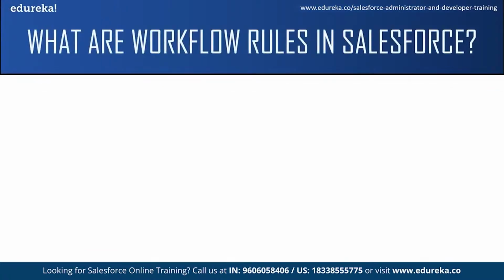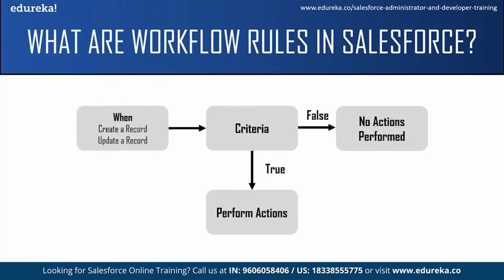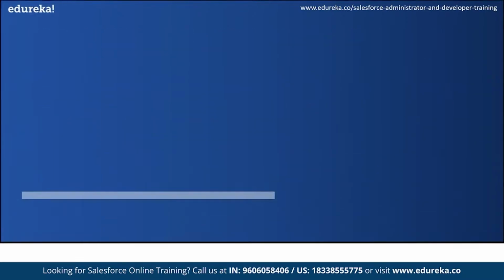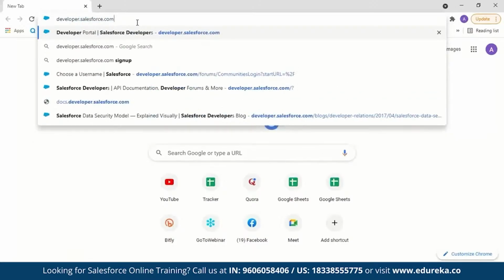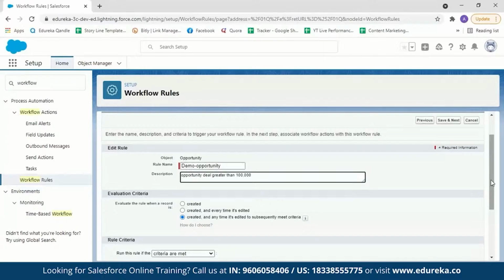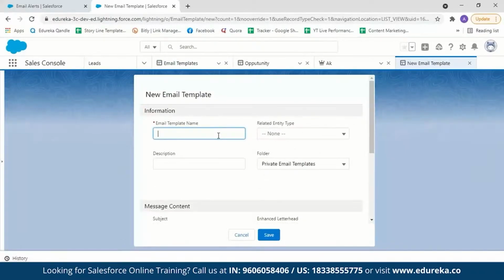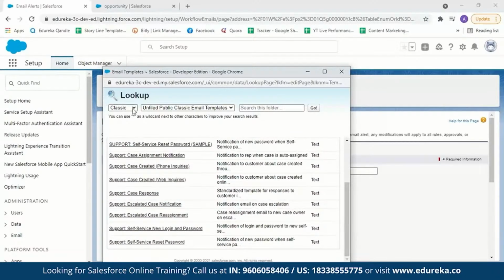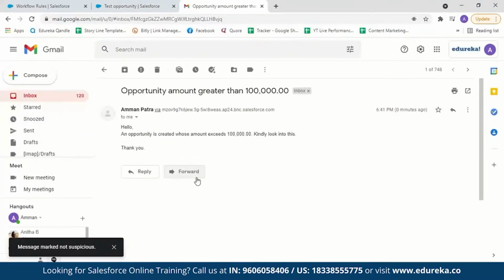Workflow in Salesforce | Salesforce Workflow Rules | Salesforce Training | Edureka Rewind - 7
This "Workflow in Salesforce" video by Edureka will help you understand what exactly is workflow in salesforce. It will also talk about the criteria and the various actions that can be automated using workflow in salesforce. Finally, we will then conclude the session with a demo, which will explain how to create a workflow rule in salesforce.
Topics Covere:
00:00 Introduction
00:27 Agenda
01:01 What are workflow rules
02:40 Types of action in workflow
05:36 Evaluation criteria for workflow
07:35 Usecases
10:04 Demo Create a workflow rule

About The Salesforce Admin Certification Course
Edureka's Salesforce training online will make you an expert in all the concepts related to administration and declarative development options. It will also help you prepare for Salesforce Certification (both SFDC Admin 201 & App Builder Certification) Note: We do provide Self Paced content related to:

Introduction to Apex Programming
Introduction to VisualForce
VisualForce & Apex

Who should go for this Salesforce Admin Certification Training?
This Salesforce training certification at Edureka is suitable for all professionals who are passionate about CRM and cloud computing. But typical profiles, but not limited to, who go for Salesforce training are:

Siebel and other CRM products professionals
Experienced professionals who are looking to have an exciting career in the leading Cloud Computing platform
Functional consultants who are looking to switch to salesforce
Freshers who are looking to get a jump start to their careers in Cloud computing
Lateral developers who have worked in Java, mainframe and C# and are looking for a boost to their career from legacy platform